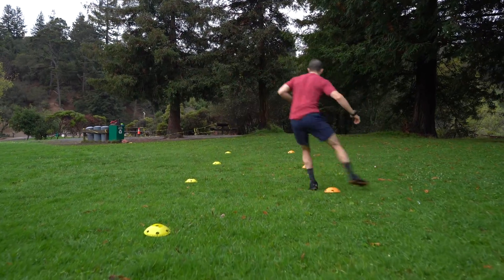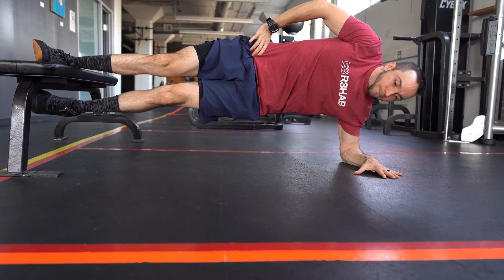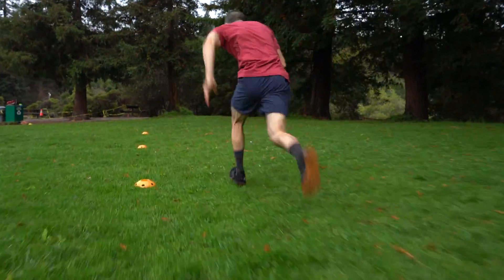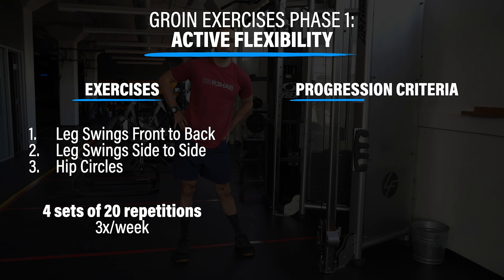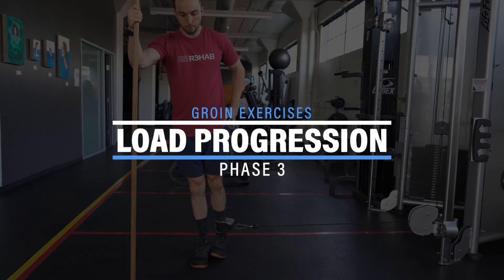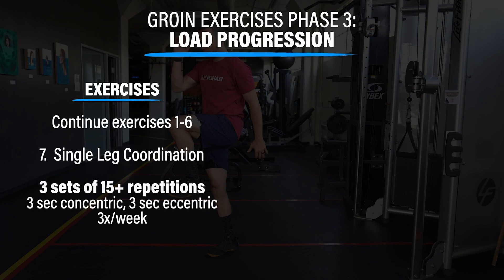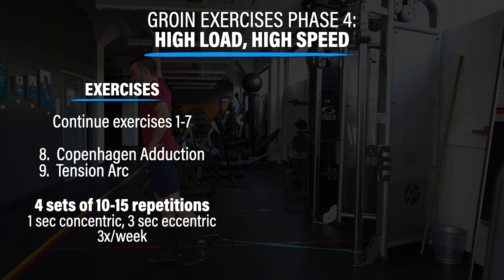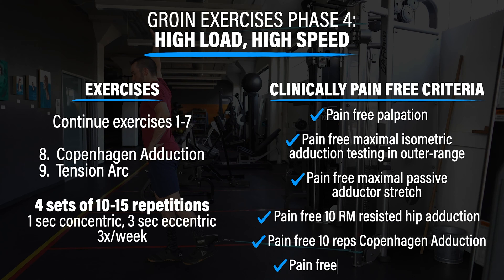Adductor Strain Rehab | Groin Pull (Science Based Strength and Running Exercises)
This video provides you with a general rehab framework for groin pain, or more specifically adductor strains. It includes a progression for groin strengthening, as well as running, if returning to running or playing a sport your goal.

The program reviewed today is adopted by an article by Serner et al 2020. This article is available for free

Introduction- 0:00
Terminology- 0:22
Anatomy and Function- 1:01
Program Overview- 1:30
Groin Exercises (Phases 1-4)- 2:58
Non Specific Groin Exercises- 7:58
Running Exercises (Phases 1-4)- 8:29
Summary- 13:38